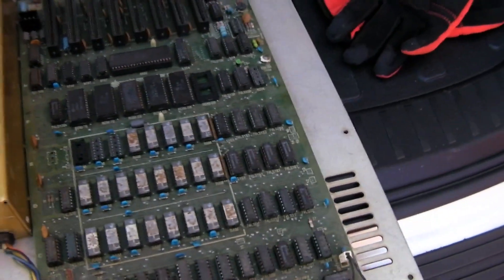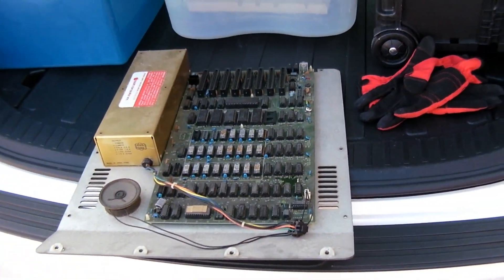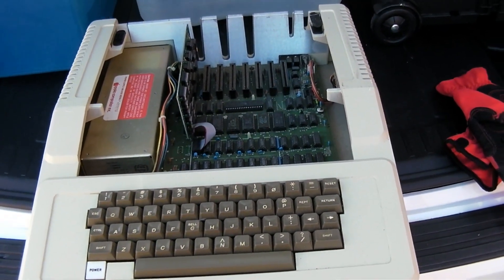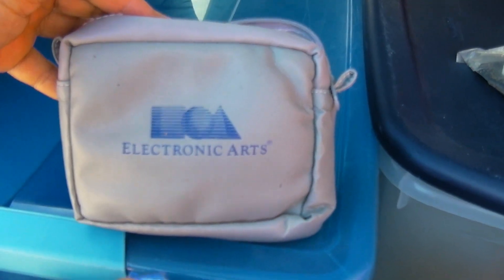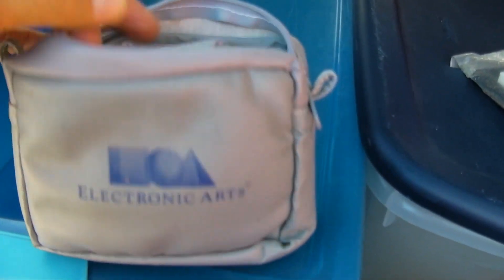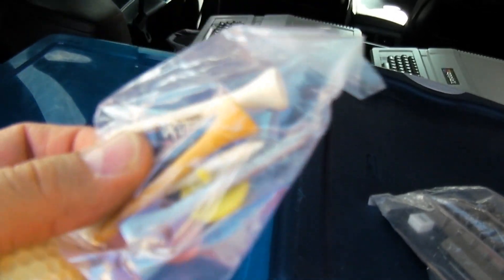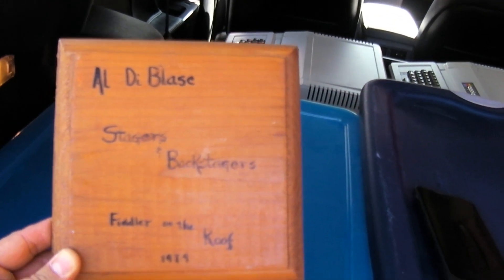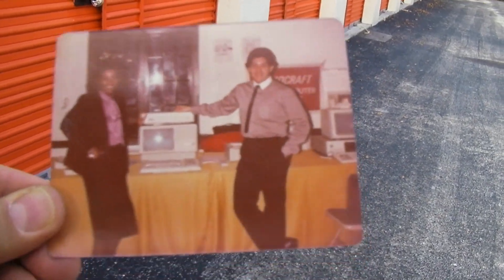Tech : Retro Apple Products From The Tomb (E59)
READ ME FIRST: In my ongoing battle to wind down one of my offsite storage units, I uncover and discuss more retro computer products, most from Apple, while also uncovering something that has been lost for over 35 years.